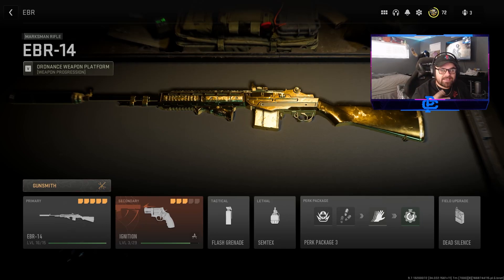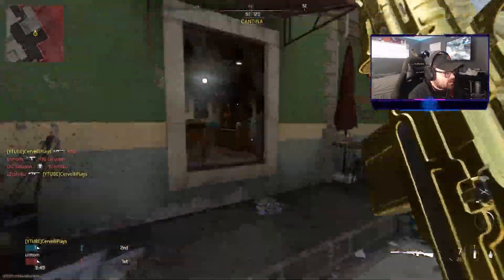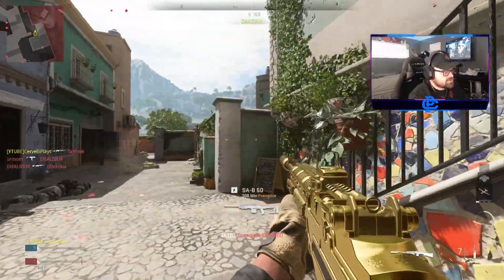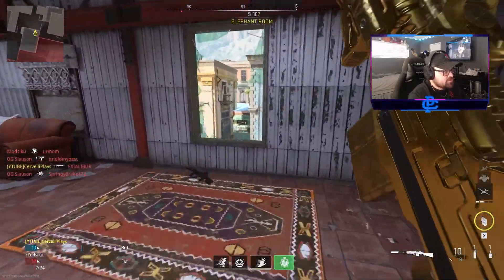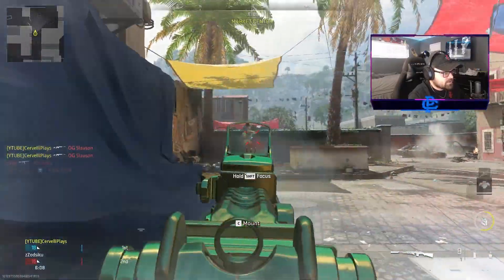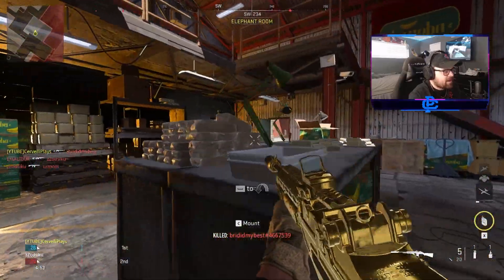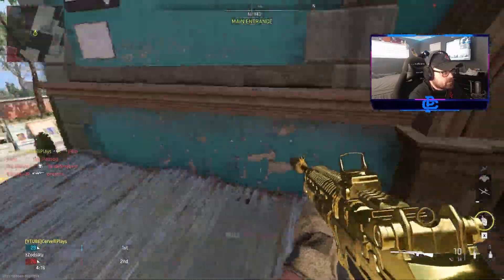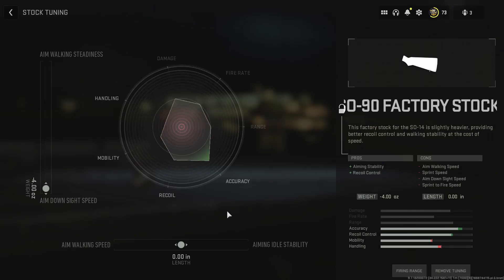The EBR-14 is a 2 SHOT MONSTER! | Call of Duty Best Class MW2, Warzone 2, and DMZ Tips and Tricks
The EBR-14 is one of the best weapons in MW2, Warzone 2, and DMZ! I got it gold and it is a 2 shot machine!

This video shows the best class setup for the EBR-14 in Modern Warfare 2, Warzone 2, and DMZ!

Leave a comment for me to read after watching the video! Share your thoughts and opinions so I can improve my next video. I read all my comments!